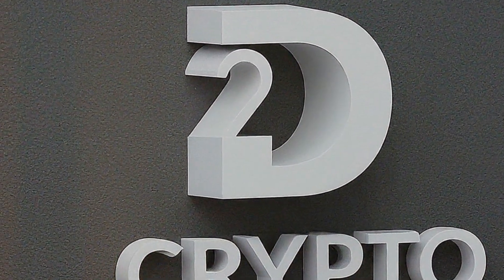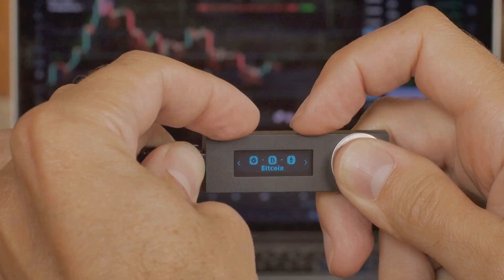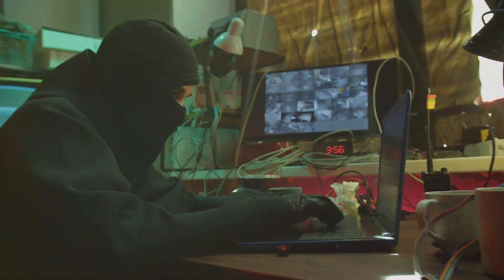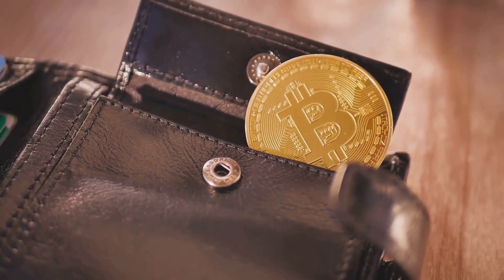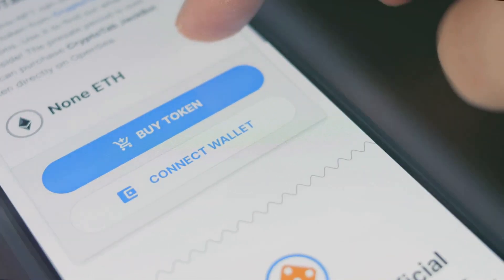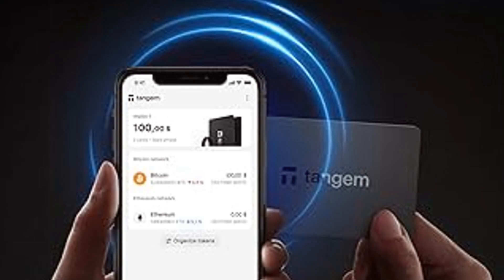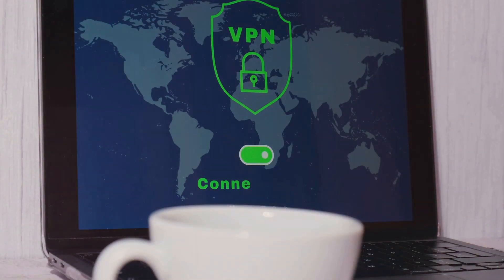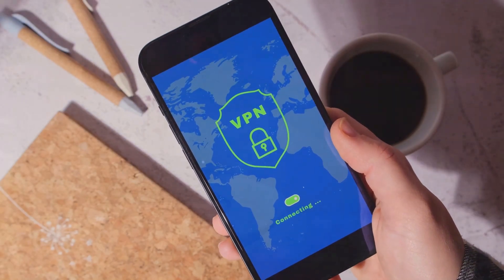Secure Your Crypto: Ultimate Guide to Hardware Wallets (Ledger vs Tangem)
Welcome to D2crypto, your go-to channel for all things cryptocurrency! Whether you're a newbie looking to learn the basics or a seasoned investor seeking advanced tips, we've got you covered.

On this channel, we delve into the essentials of crypto security, starting with the importance of hardware wallets. We'll guide you through using top-notch wallets like **Ledger** and **Tangem**, comparing their features to help you decide which one suits your needs best.

We also emphasize the importance of online safety with tools like **NordVPN** to keep your data secure while you surf the web. Our goal is to make crypto education fun, engaging, and accessible for everyone.

Not only will you be supporting me, but you'll also gain access to some exclusive discounts. Thank you for your support! 🙏

### 🔐 **Secure Your Crypto Assets**

### 🏦 **Recommended Crypto Exchanges**

Your support means a lot and helps me continue to create quality content. Thank you! 🌟

Stay safe, stay informed, and keep your crypto secure!